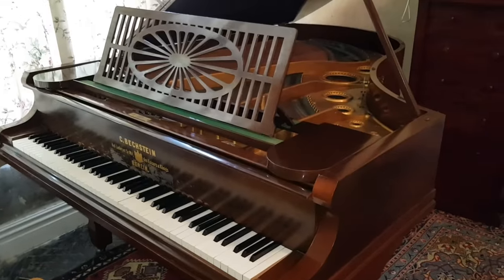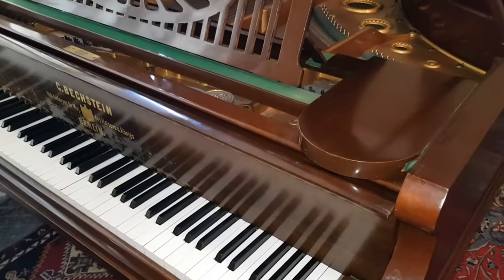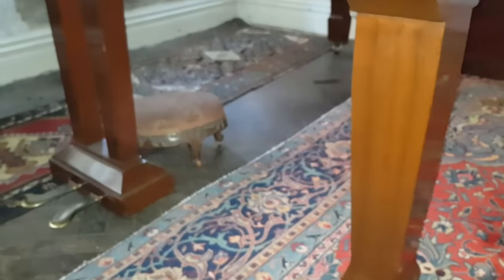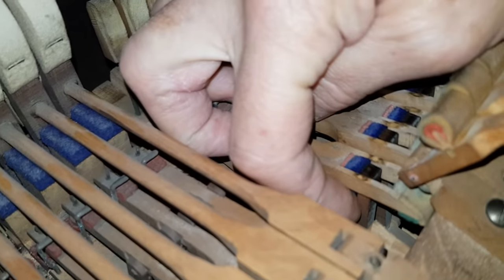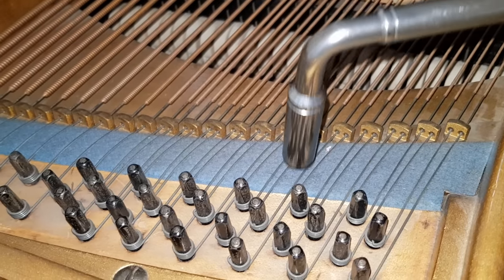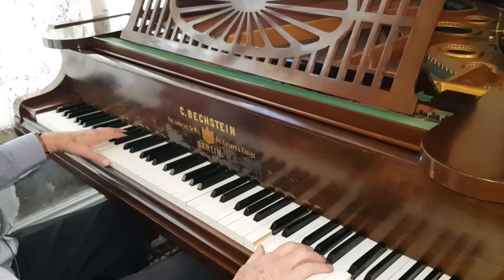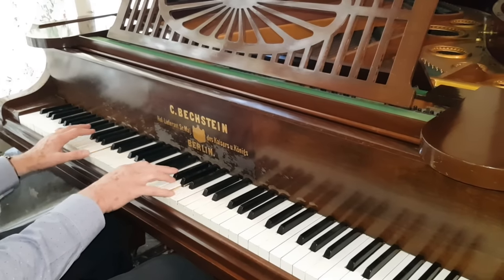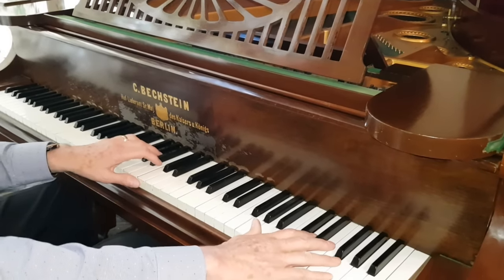Unusual 200cm Bechstein grand piano c1895? Technicians can you help?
This piano shows evidence of being made around 1885 but also has characteristics of one made after 1902! But the serial number suggests around 1895! The back is rounded like a post 1902 one. However, it doesn't have a B on the frame, which it would have if it was post 1902. Neither does it have a V for the old model 5.

I was completely caught out by it and wonder if any technicians can help. Your comments would be really helpful.

The logo on the fall is clearly the original one which is often replaced with the simple C.Bechstein or Bechstein on later pianos.